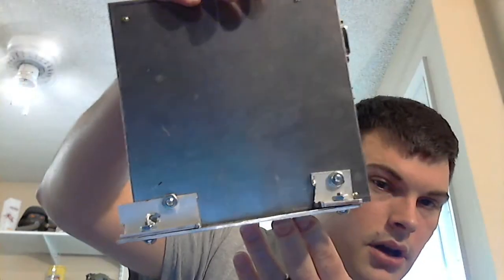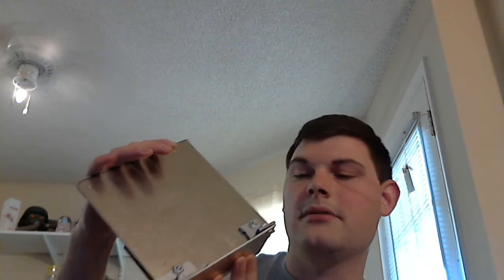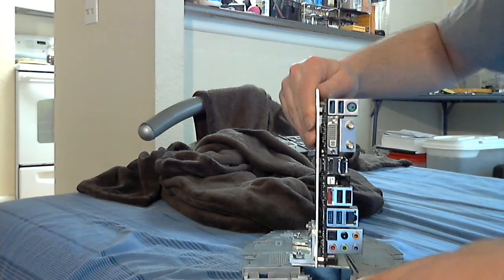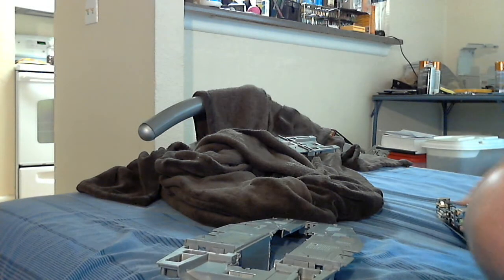Star Wars At at Motherboard tray and base are now one ;)